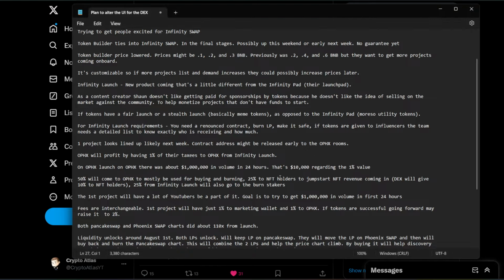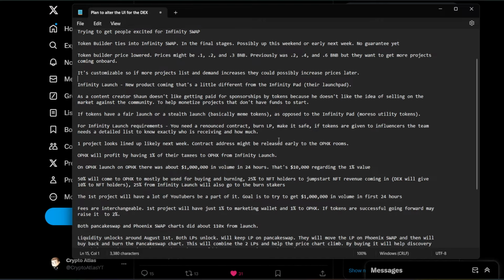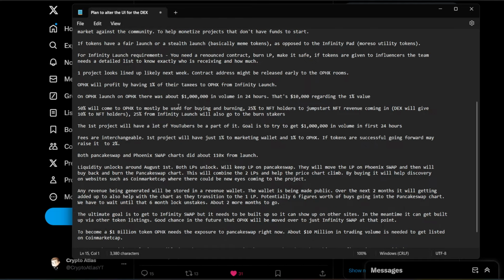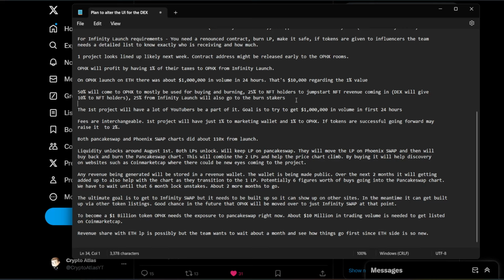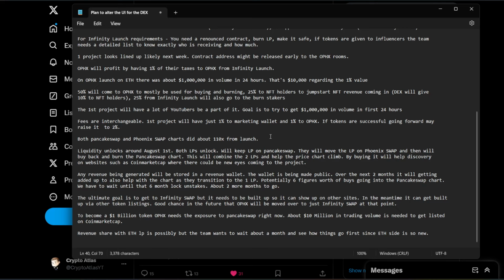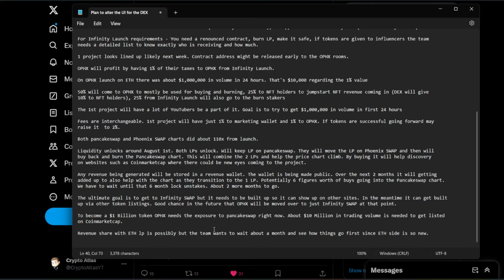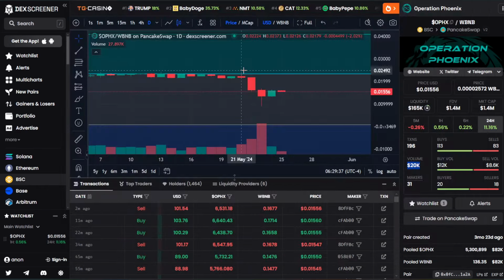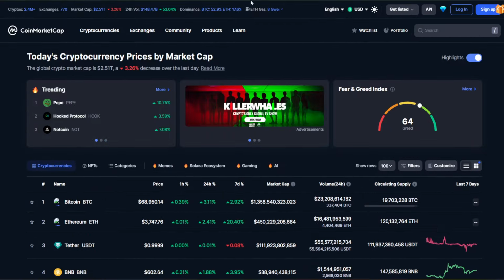MASSIVE Price Increase Incoming In 2 Months!? - $OPHX AMA Summary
With 5x up to 100x crypto leverage trading and NO KYC you can earn HUGE profits with Margex Exchange. Join and get a $50 bonus to pay trading fees. Deposit $100 to get an additional $50 bonus!